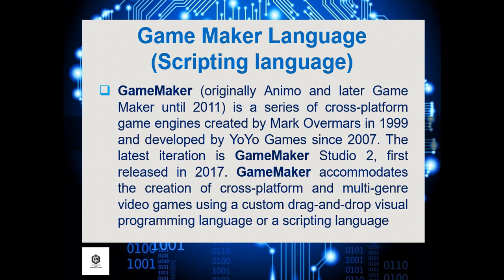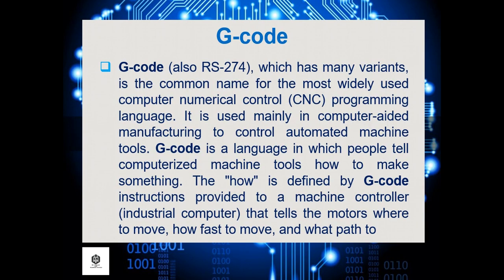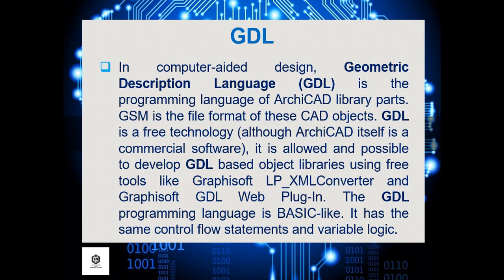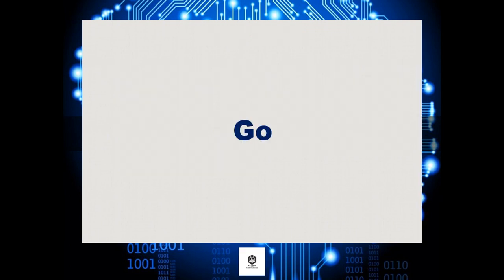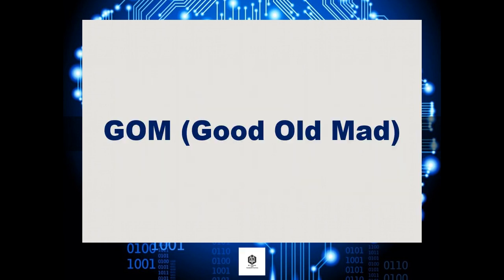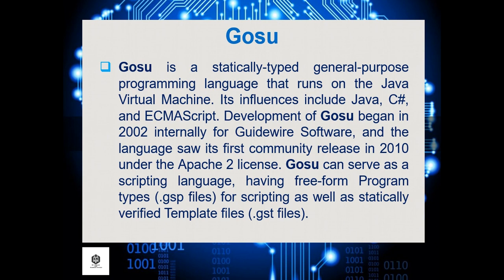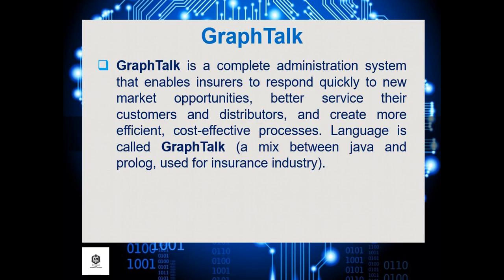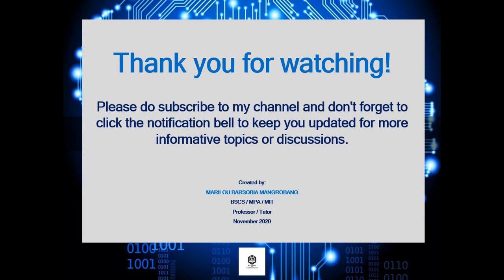Programming Languages (Letter G)